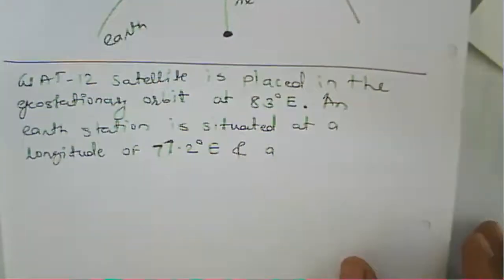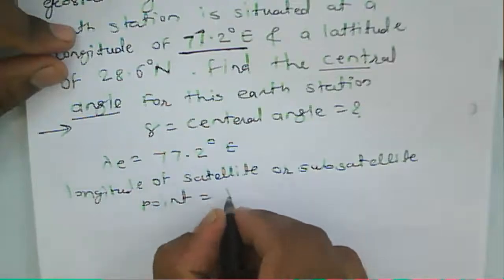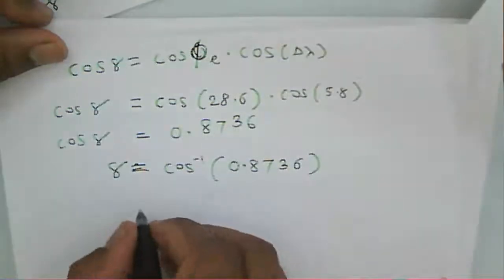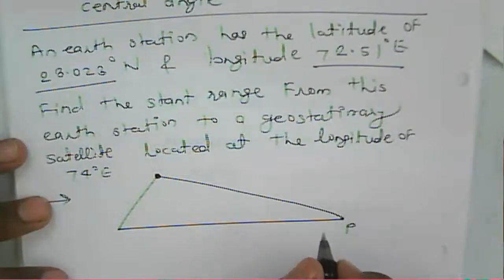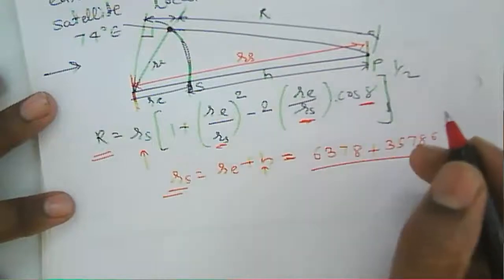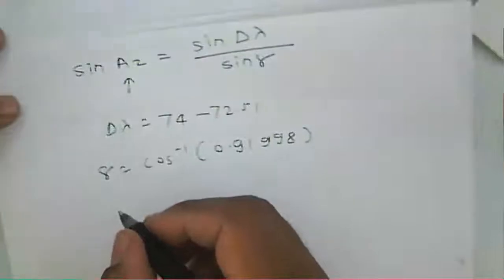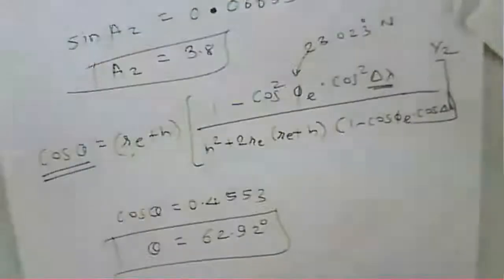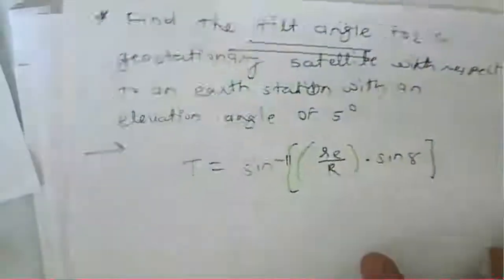Satellite Communication: Lecture 18: Solved Numerical on Satellite Parameter